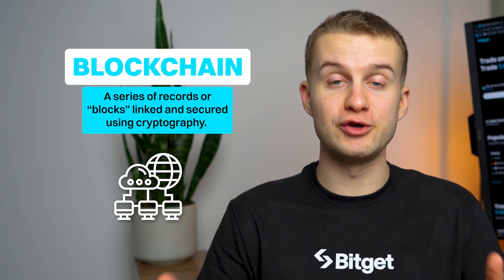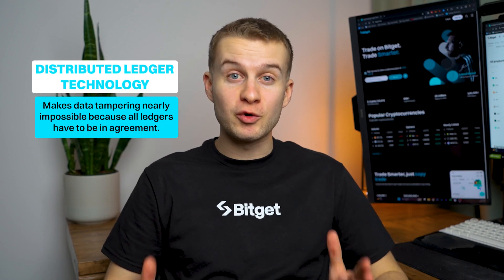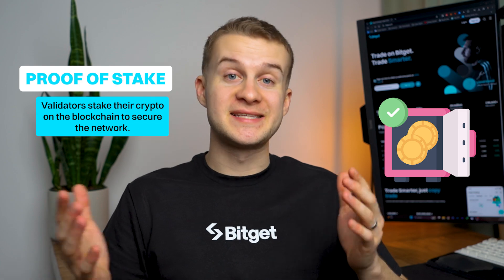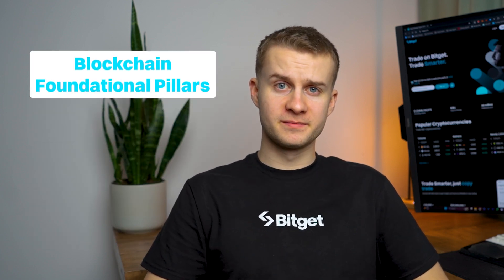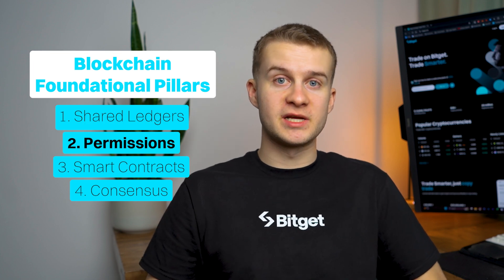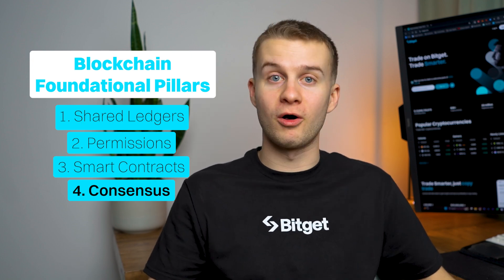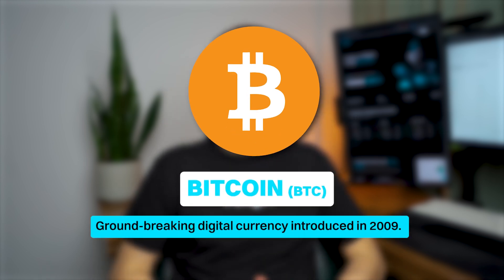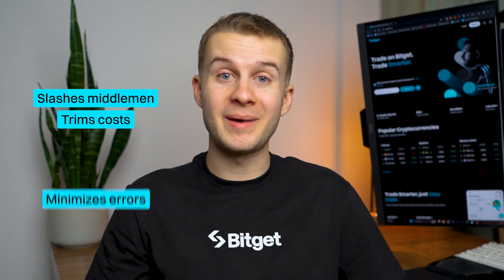What is Blockchain? | Blockchain Explained | [M2:Ep1]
🔗 Welcome to today's video, where we dive deep into the blockchain world! 🌐

🤔  Curious about what blockchain is?
We'll break it down for you: picture a digital ledger that spans the globe, offering unparalleled security through cryptographic hashes, timestamps, and decentralized structure.

⛓️ Distributed Ledger Technology ensures data integrity by spreading copies across numerous nodes, making tampering virtually impossible without unanimous agreement.

⛏️ Ever heard of mining? 💰 We'll explain how Proof-of-Work verifies transactions through solving complex puzzles. But wait, there's more! Discover Proof-of-Stake, an eco-friendly alternative where validators 'stake' their cryptocurrency to secure the network.

🏛️ Explore blockchain's foundational pillars: Shared Ledgers, Permissions, Smart Contracts, and Consensus.

But that's just the beginning! 🚀 Blockchain's impact extends far beyond just transactions. The possibilities are endless, from revolutionizing supply chain tracking to securing digital identities, protecting copyrights, and even transforming healthcare!

🎥 Join us as we unravel the mysteries of blockchain and its potential to reshape our world for the better! 🌟

Outline:

00:00 - Blochain Essentials
00:14 - What is blochain
00:35 - Distributed Ledger Technology
00:45 - Proof of Work
00:52 - Proof of Stake
01:12 - 4 Pillars of Blockchain
01:34 - Bitcoin
01:49 - Ethereum
02:02 - Smart Contracts
02:02 - Blockchain Bottomline

Like this video? Stay updated with the latest news on Bitget.